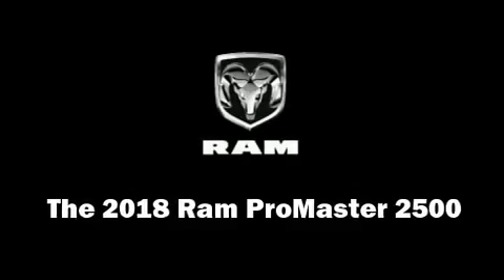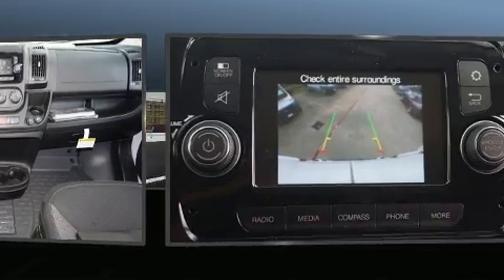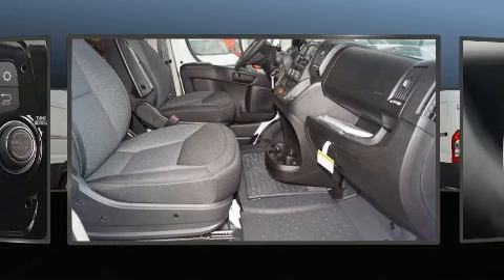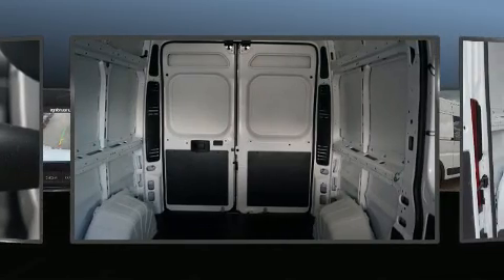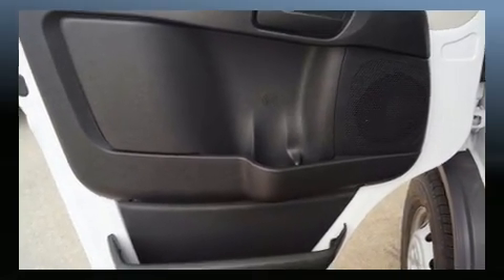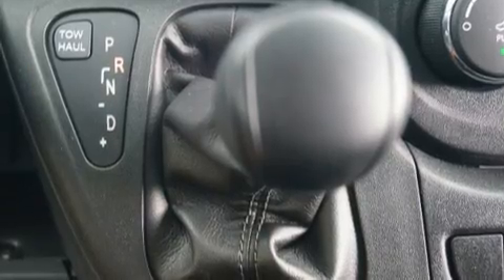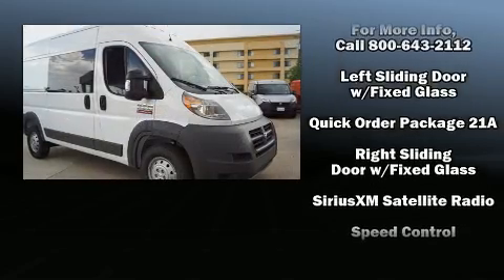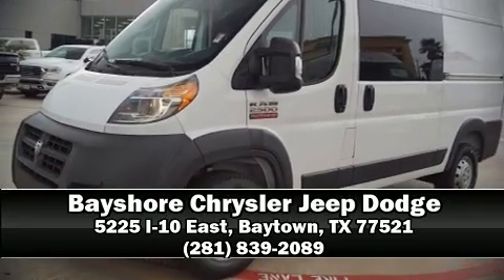2018 Ram ProMaster 2500 CARGO VAN HIGH ROOF 136 WB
Come test drive this 2018 Ram ProMaster 2500. A 3.6 liter V-6 engine pairs with a sophisticated 6 speed automatic transmission, providing a spirited, yet composed ride and drive. Top features include air conditioning, a tachometer, variably intermittent wipers, a trip computer, power windows, remote keyless entry, cruise control, and 1-touch window functionality. Storage solutions are integrated throughout the interior, demonstrating thoughtful attention to detail. Audio features include an AM/FM radio, steering wheel mounted audio controls, and 4 speakers, providing excellent sound throughout the cabin. Passengers are protected by various safety and security features, including: head curtain airbags, front side impact airbags, traction control, brake assist, ignition disabling, and 4 wheel disc brakes with ABS. For added security, dynamic Stability Control supplements the drivetrain. Our knowledgeable sales staff is available to answer any questions that you might have. They'll work with you to find the right vehicle at a price you can afford. Please don't hesitate to give us a call.